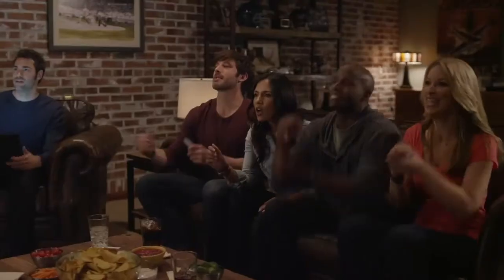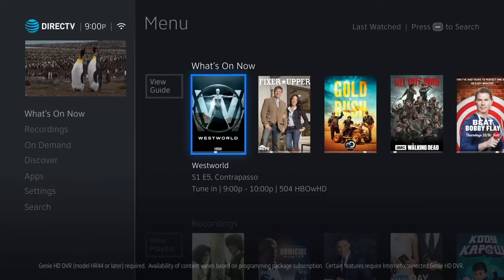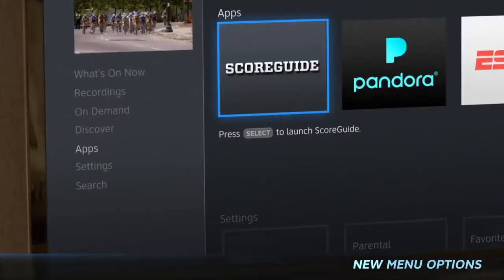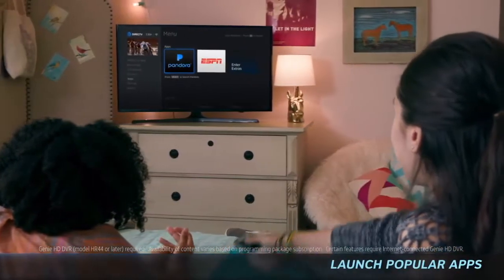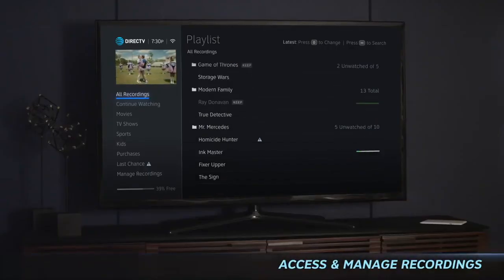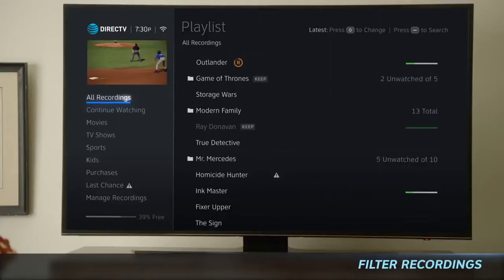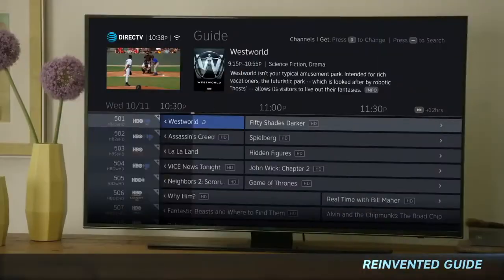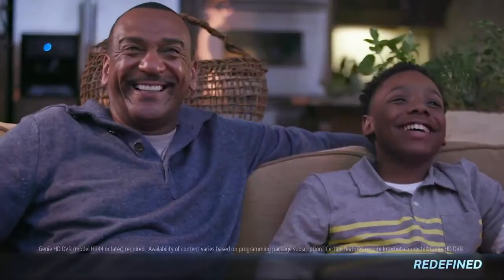New Directv Ui trailer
This is the New Directv Ui trailer being rolled out to Genie HDDVR users.

Joining Amazon prime

Neptune LLC sites